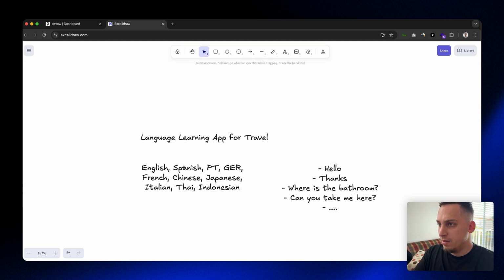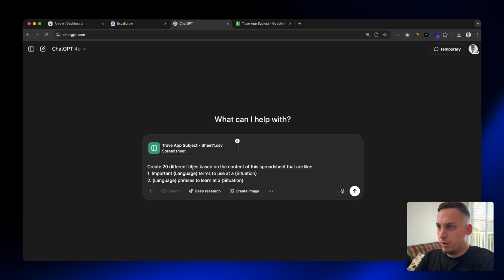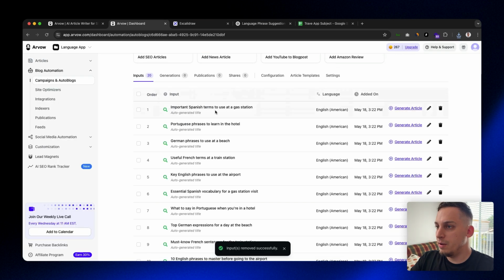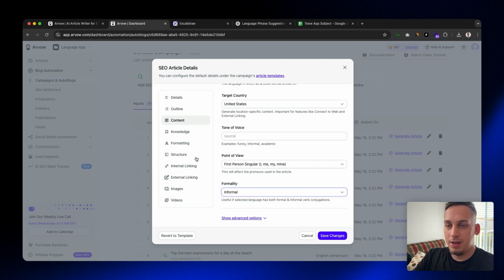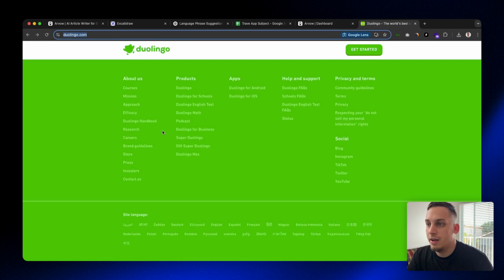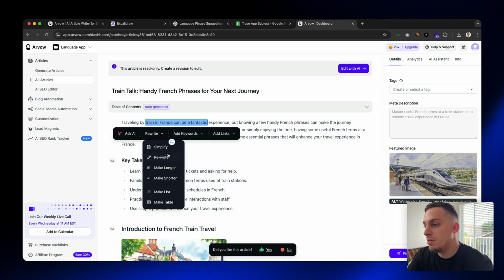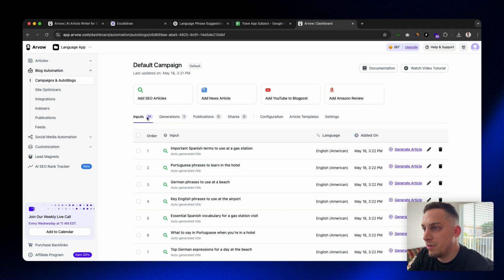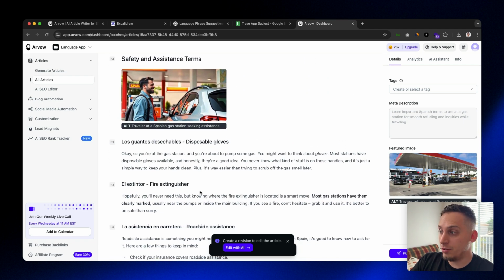Programmatic SEO Tutorial : Full Beginner's Guide to pSEO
In this video, I walk you through a full programmatic SEO setup from scratch—using AI. I show you how to use a tool called Arval (which lets you generate SEO-optimized articles automatically) to build a massive content engine for your site. My example project is a travel language app, and I use AI to generate hundreds of pages like “Useful Spanish Phrases at a Gas Station” or “French Terms for Train Travel.”

You'll see how I:
- Combine language and travel scenarios into blog titles using ChatGPT
- Bulk-generate content and outlines
- Automatically add internal links, external links, call-to-actions, and even AI images
- Connect the system to WordPress or Webflow for autopublishing

By the end, you’ll understand exactly how to use programmatic SEO to drive traffic, generate leads, and grow your site or app—without writing each post manually. If you want to scale SEO with automation, you’ll love this.